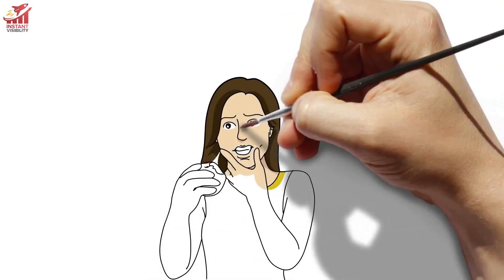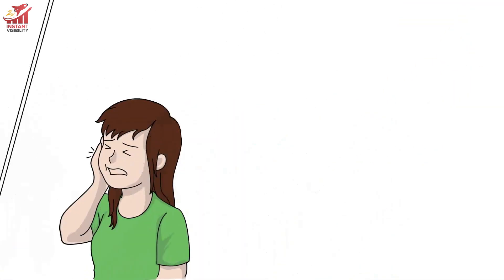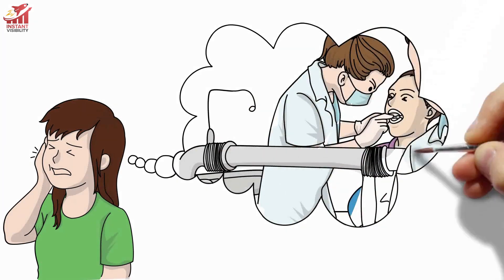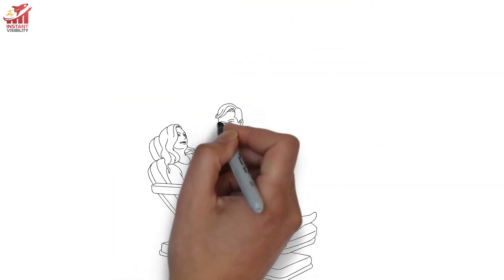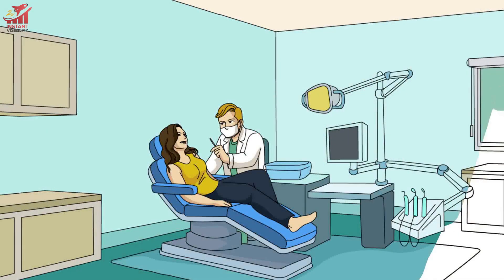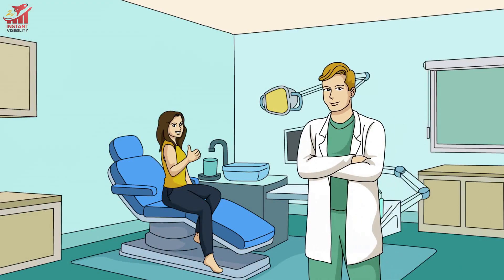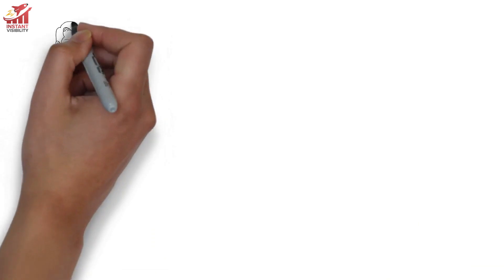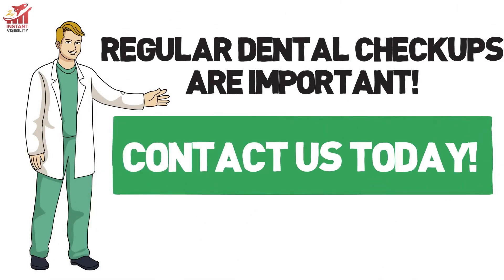Dentist Bakersfield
We offer dental implants, IV sedation, tooth whitening, cosmetic dentistry, root canals, bridges, partials, dentures, fillings, and cleanings. We use full-colour photography and are happy to show you the current state of your oral health. At Bakersfield Dentist we welcome patients of all ages for general, cosmetic, preventative and restorative dentistry. We offer treatments ranging from dental check-ups for the whole family to full-mouth restorations with dental implants. Since the opening of our very first private practice, Bakersfield Dentist has enjoyed the reputation of offering quality dental treatment and compassionate care to our patients at an affordable cost.With five dental offices to serve our community in Centennial, Bakersfield, Lakewood, Littleton and Northglenn, we welcome you and are glad you have chosen us for your oral health needs. We hope that every interaction with your Bakersfield Dentist and dental team exceeds your expectations! We know our patients have a choice of Bakersfield area dentists, so we promise to deliver the level of quality treatment and service we would want for our friends and family. At Bakersfield Dentist, we provide friendly service with a smile! We are a full-service dental office serving patients from Bakersfield and Lakewood. We offer dental implants, IV sedation, tooth whitening, cosmetic dentistry, root canals, bridges, partials, dentures, fillings, and cleanings. We use full-colour photography and are happy to show you the current state of your oral health. We take pride in being affordable and offer convenient and flexible payment options. Our dental office in Bakersfield has some of the best prices in town while still maintaining the highest quality standards. We understand life is busy, so for your convenience, we are open on Saturdays. We like to be transparent so we post our most common fees online, click: Services and Pricing to see how affordable we really are!